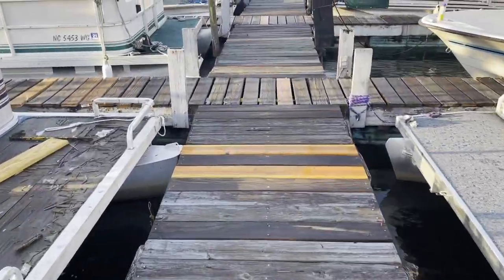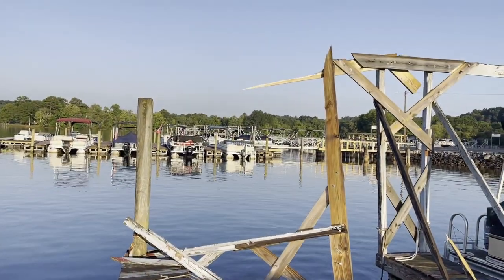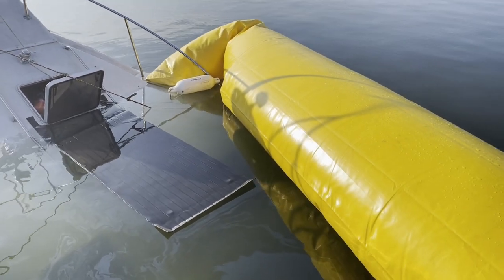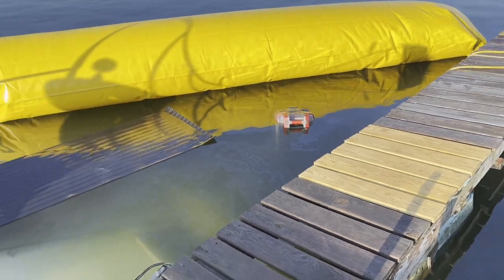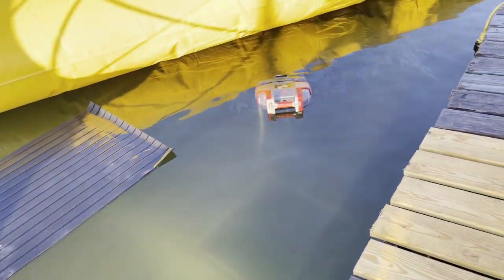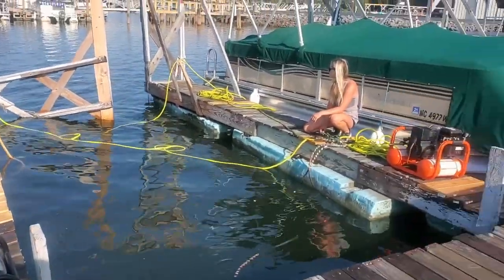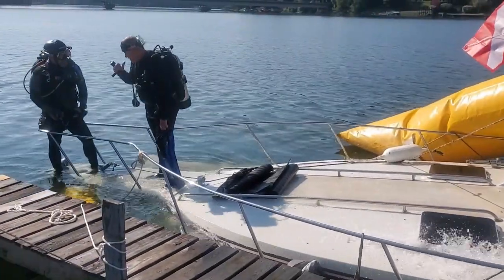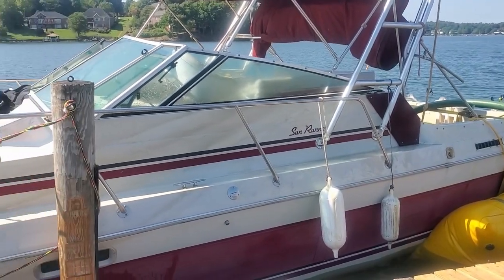The Sunken Vessel Took The Dock With It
Another salvage job successfully completed by our salvage team. This time, the vessel took the dock with it.